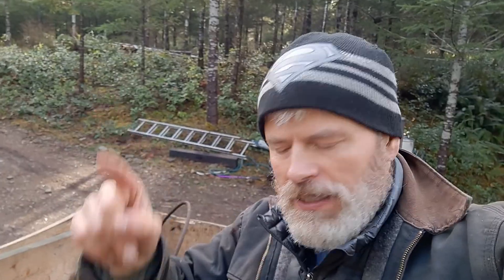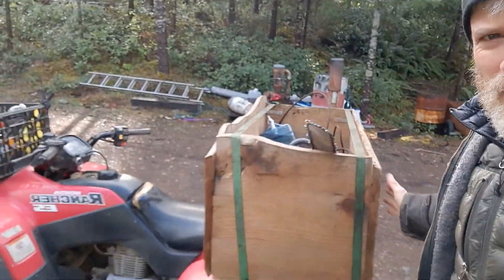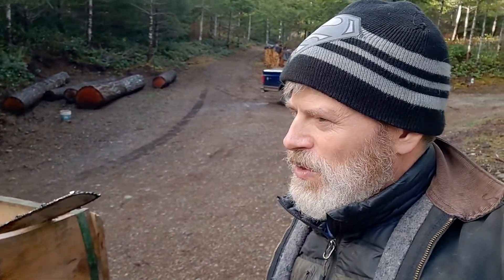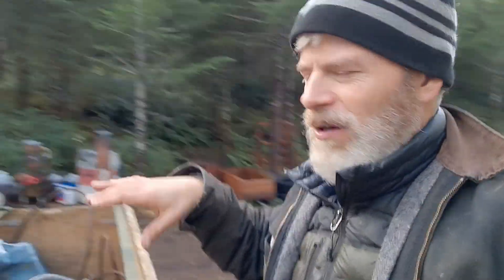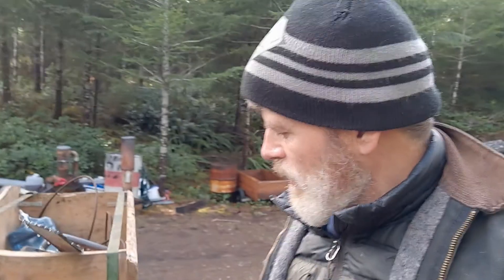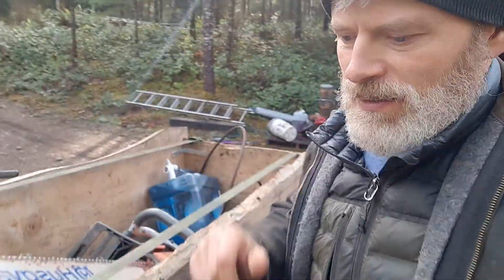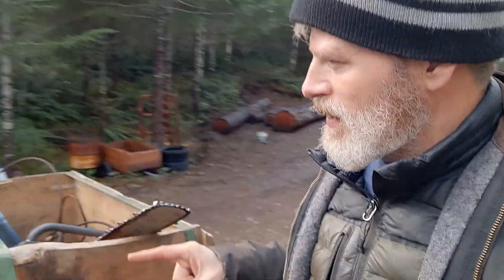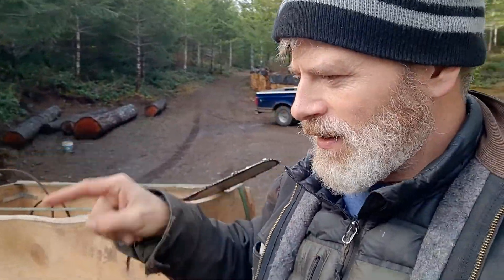Dead Tree Scrolls: Part 1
From horn to hock, an intimate look at prepping, cutting down, bucking, and delivering a log to the mill.